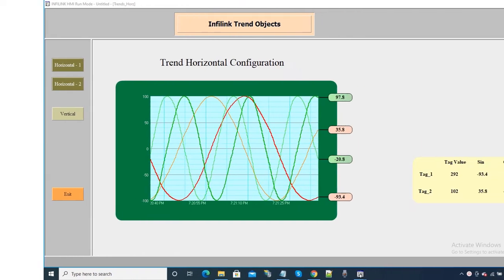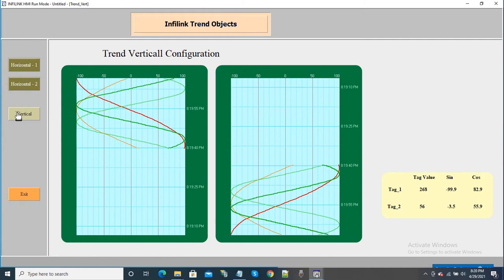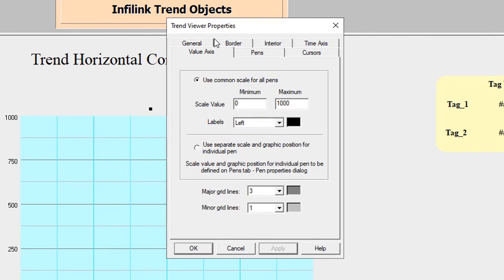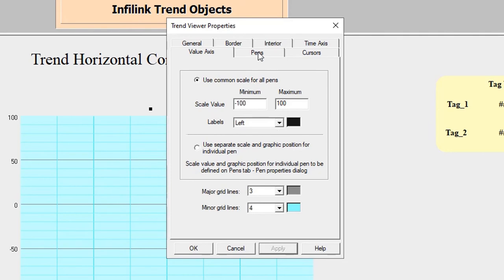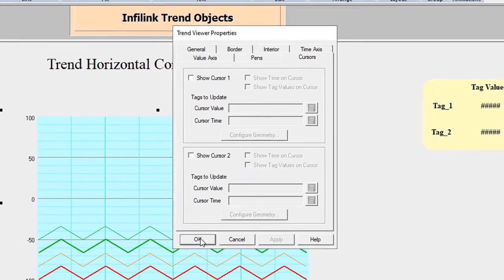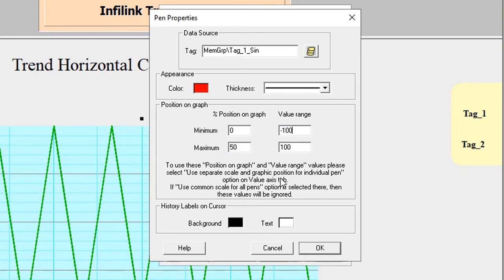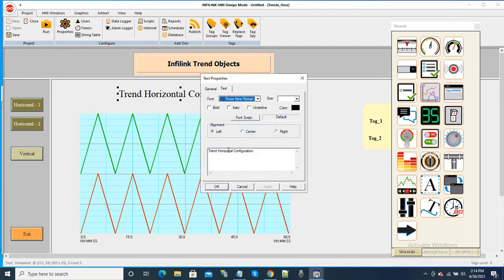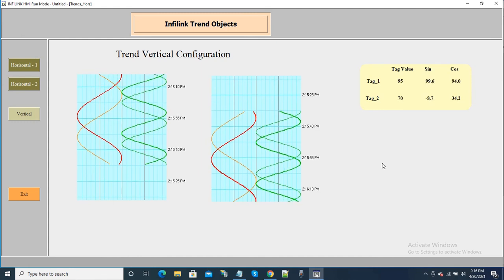Infilink HMI : Working with Trend Objects.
Video tutorial : Using Infilink real time trend object.